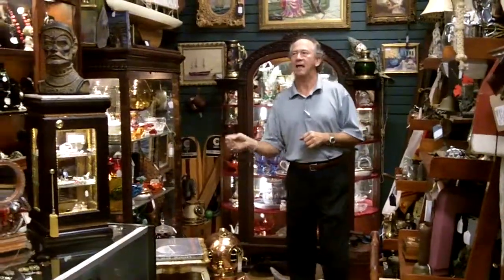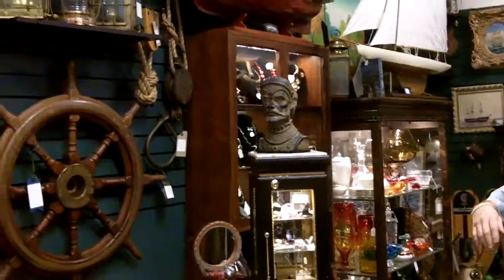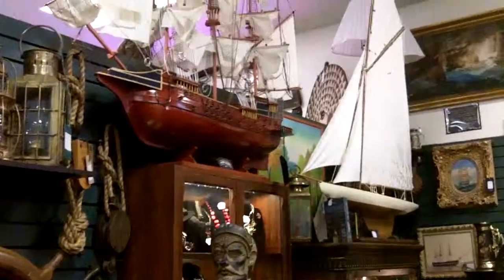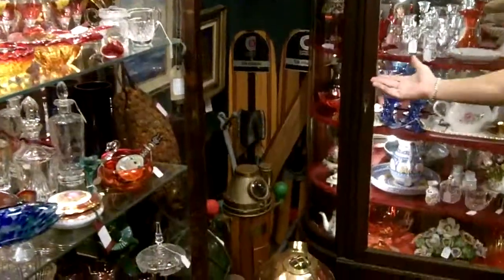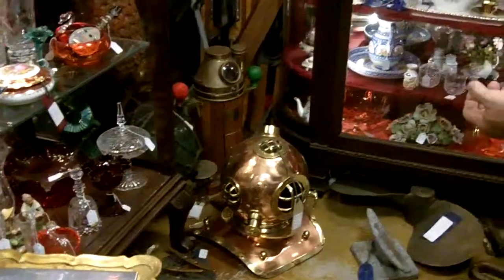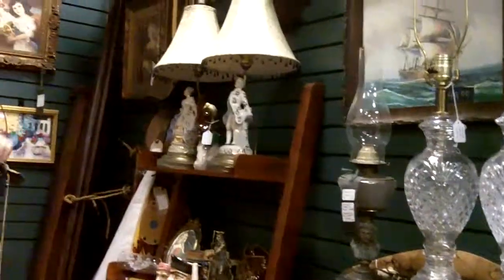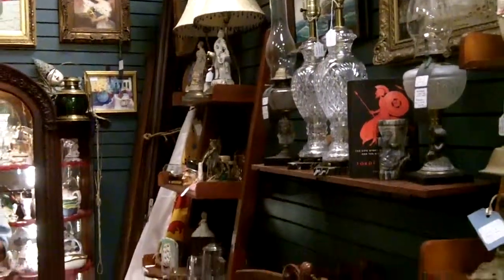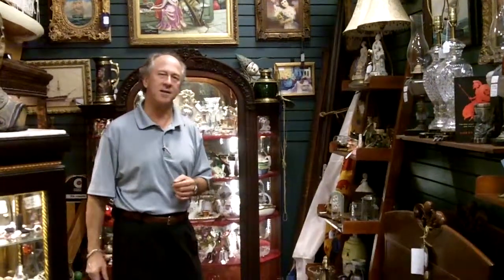Antiques Mall, Nautical Antiques, Vintage Jewelry, Antique Jewelry!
Antiques mall in Fort Myers, Florida. This is the booth of one antiques, art, and collectibles vendor in our antiques mall at Gannon's Antiques & Art. As you can see this vendor features nautical antiques, antique jewelry, vintage collectibles, and more. You can see over one hundred unique vendors in our antiques mall.